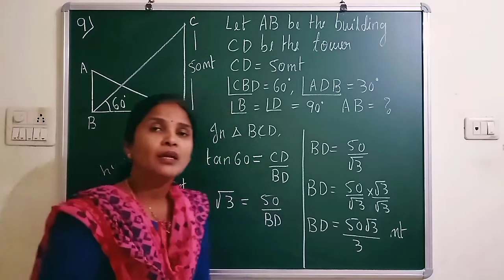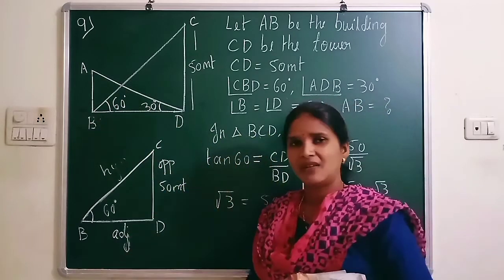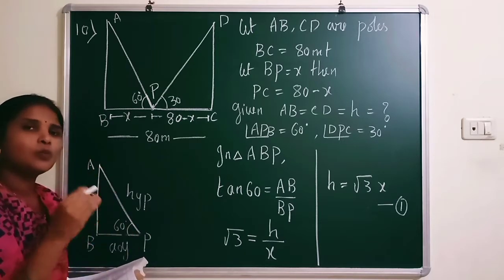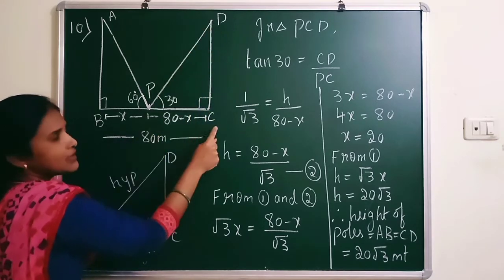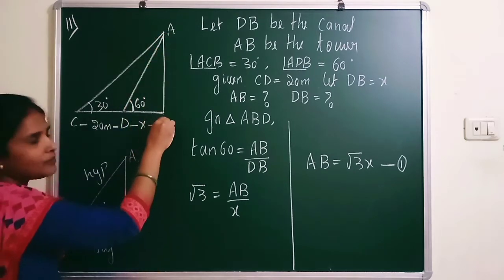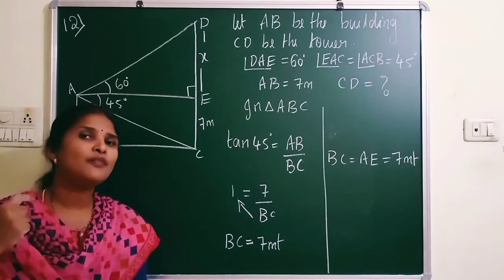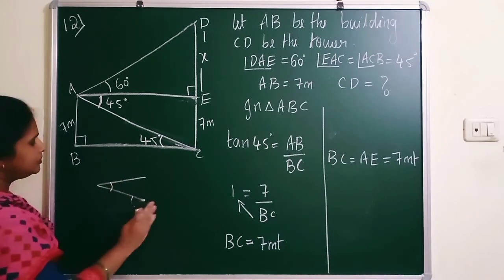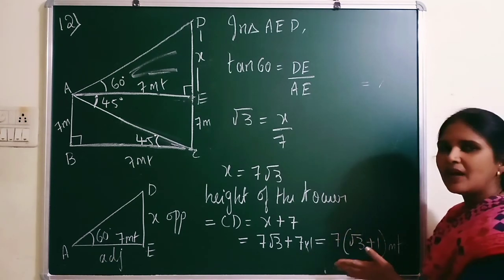Exercise 9.1 ,Q9 to Q12, Some applications of trigonometry